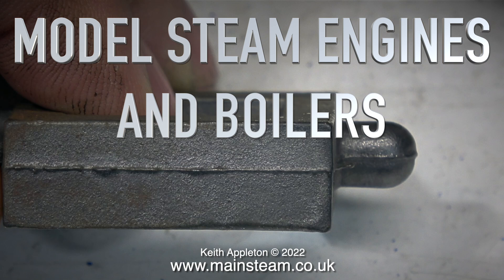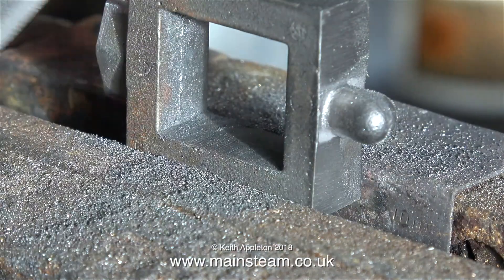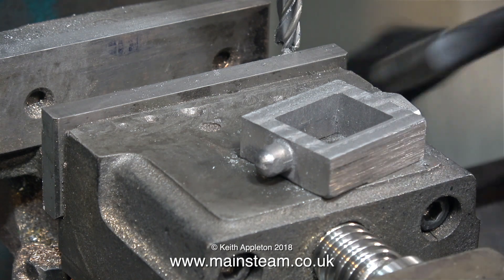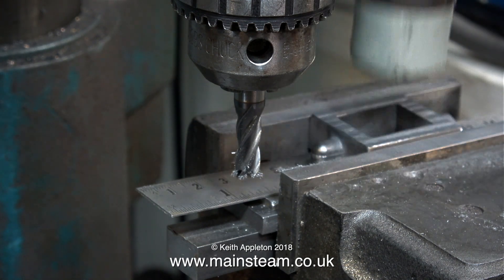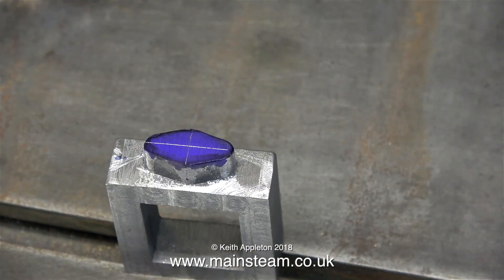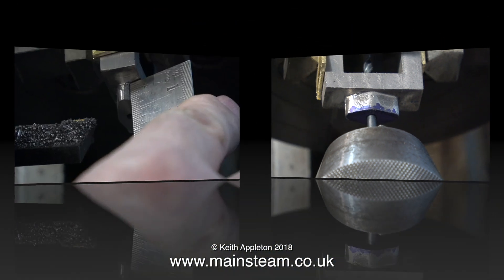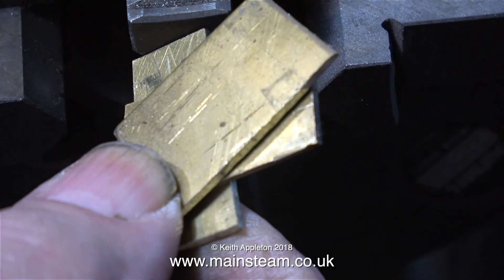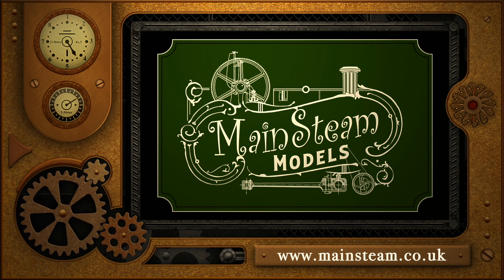MODEL STEAM ENGINES AND BOILERS - PART #33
Model Steam Engines And Boilers - Part #33. Machining a Steam Chest Casting.